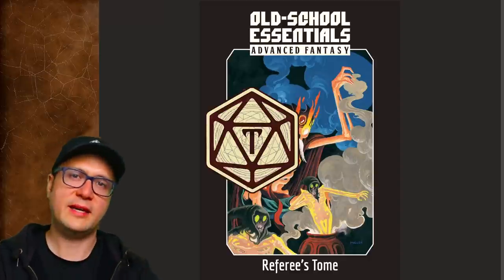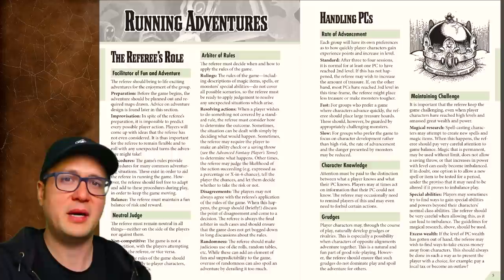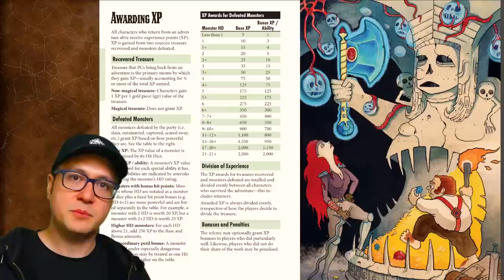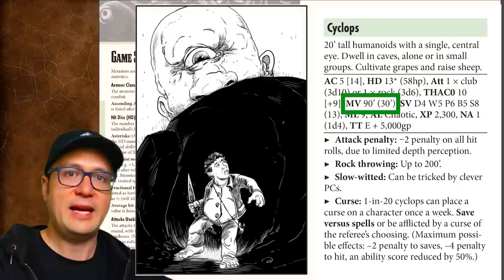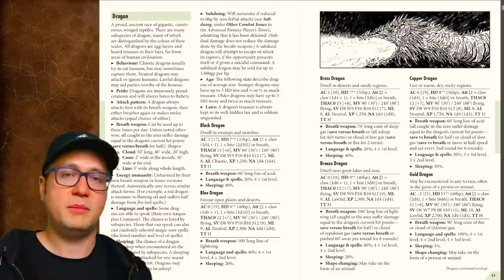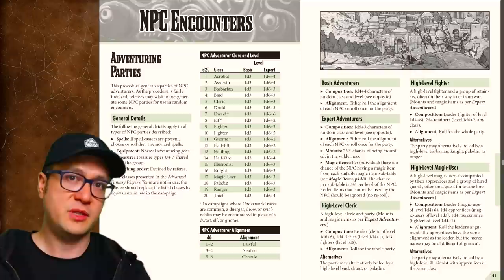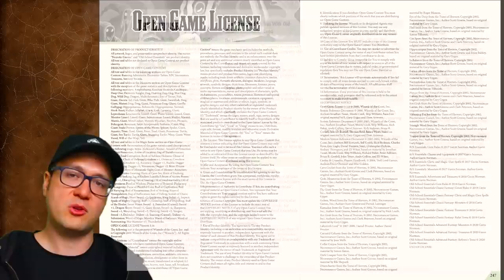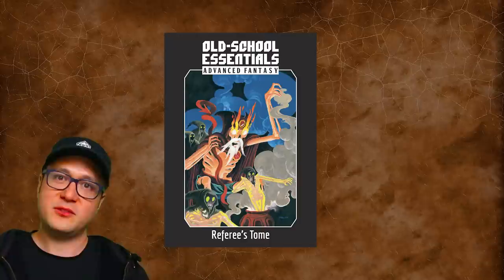Let’s dive all the way into Old School Essentials Advanced Fantasy: Referee’s Tome || OSR RPG Review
🏆 Get OSE Advanced Fantasy PLAYER'S TOME in PDF on DrivethruRPG.com 🏆
Purchases help the channel at no additional cost to you.

Old School Essentials Advanced Fantasy is a “retroclone” of Basic/Expert D&D (B/X) and Advanced D&D 1e. It can come as two books, the Player’s Tome and Referee’s Tome. This video covers the Referee’s Tome.

00:00 Intro to OSE Advanced Fantasy Referee’s Tome
01:38 The Printed Books
01:59 Running Adventures in OSE
06:52 Monsters in OSE
14:08 Encounters in OSE
16:21 Treasures in OSE
18:47 OGL and 3PL in OSE
19:25 My Thoughts on OSE

Targrus
Art Basler
Davide
Allen Varney
Karel Doleček
*Thaumavore Community*
*Dave’s Publications*
A Book of Witches, _a rules-agnostic guide to all things witches_